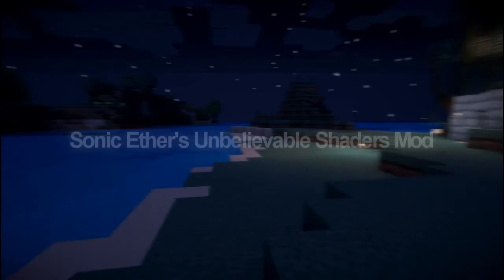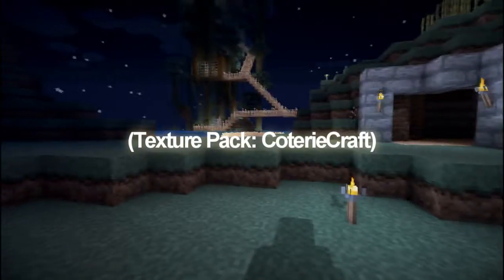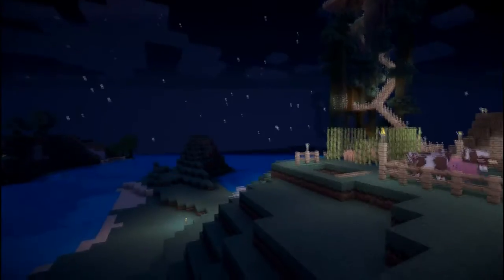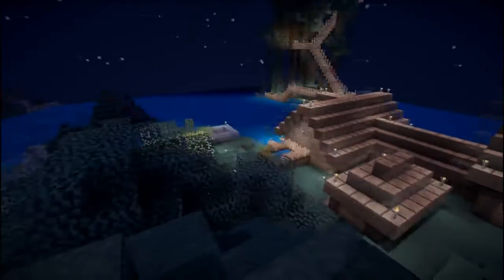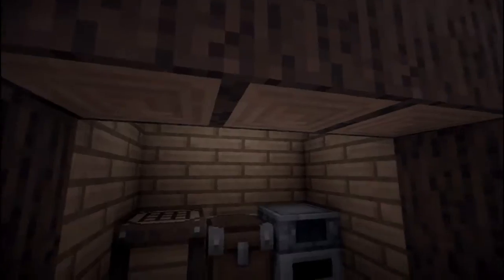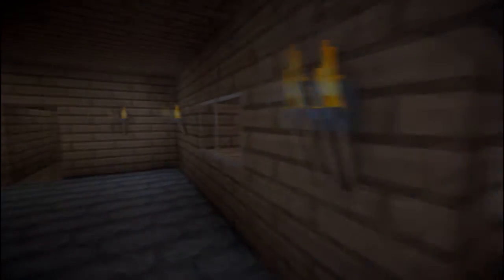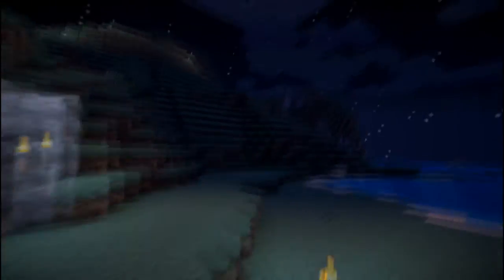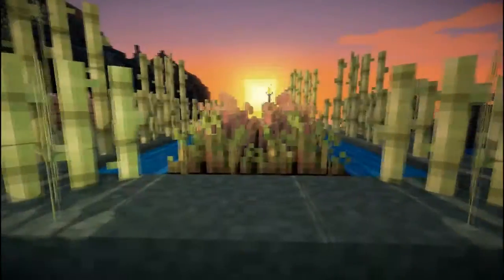Sonic Ether's Unbelievable Shaders Mod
Gaz trys out Sonic Ethers Shader mod, and freaking loves it.

Note: You must have a very good computer to run, please dont try if not, its guaranteed not to work.